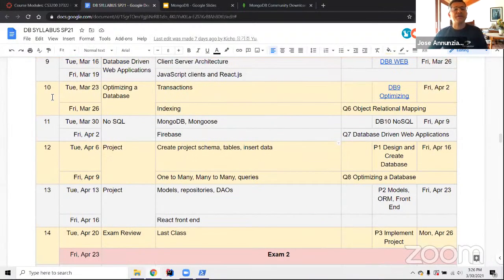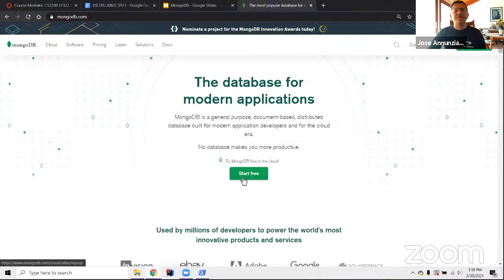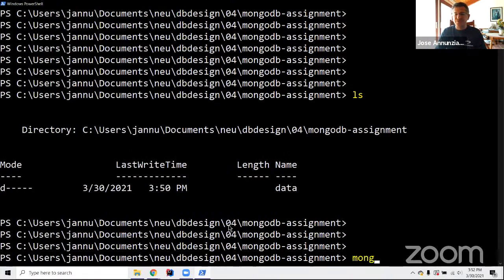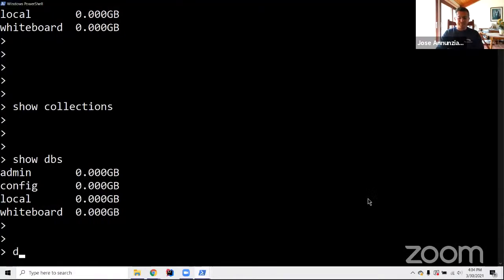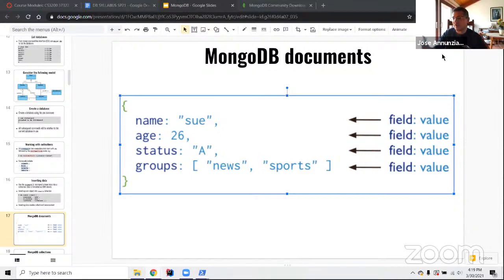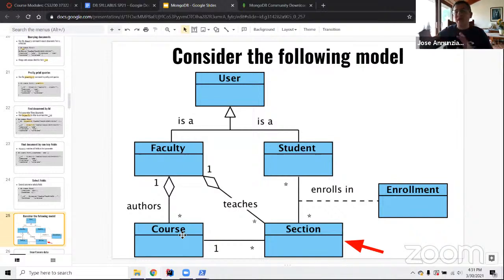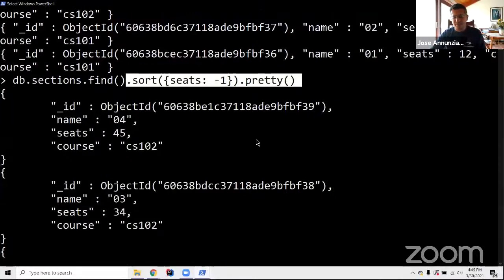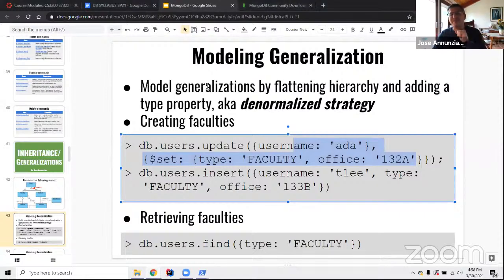MongoDB - CS3200 04 SP21 W11.1